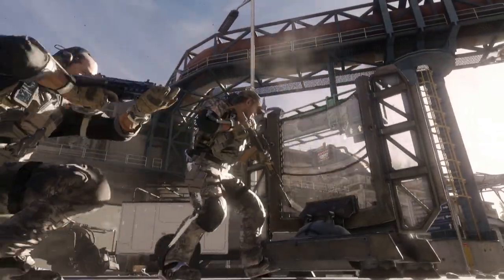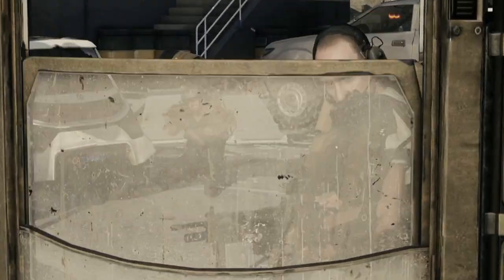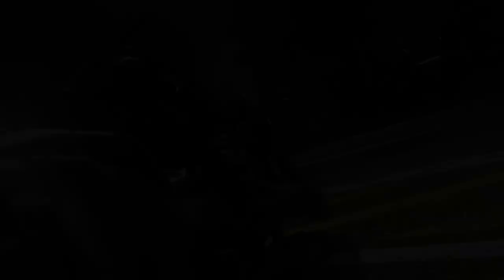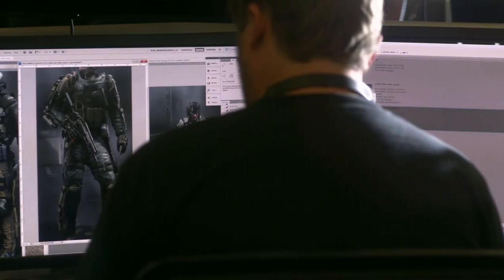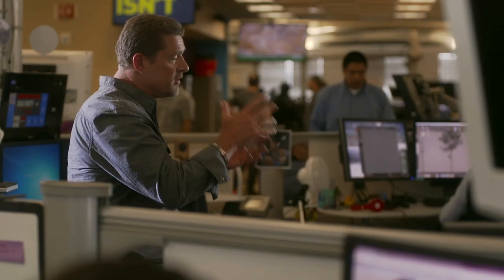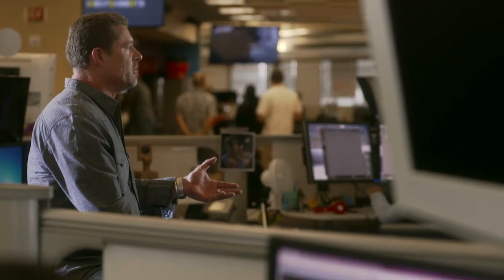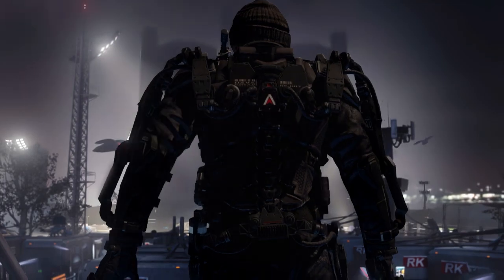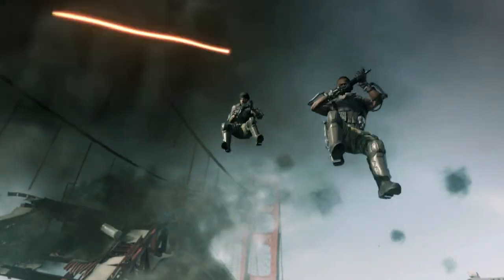Official Call of Duty®: Advanced Warfare - "Future Tech & Exoskeleton" Behind the Scenes Video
Call of Duty: Advanced Warfare brings the technology of tomorrow to today's players. Sledgehammer Games co-founders Glen Schofield and Michael Condrey discuss how future tech and the exoskeleton redefine the gameplay of Call of Duty.